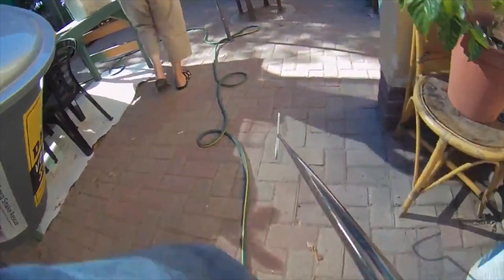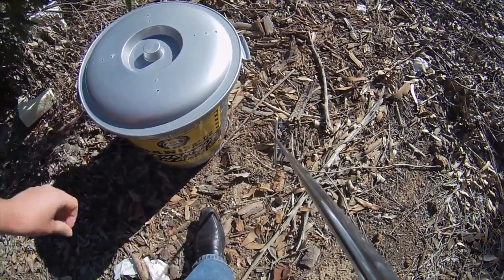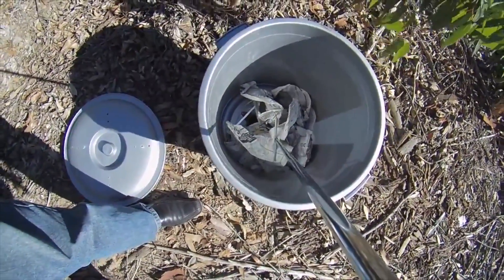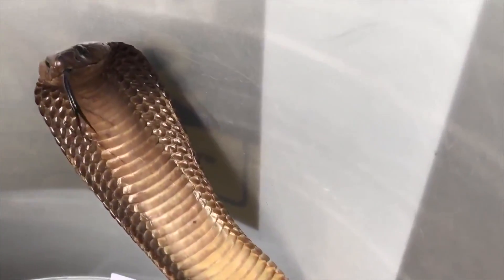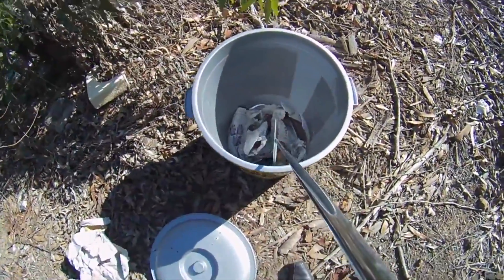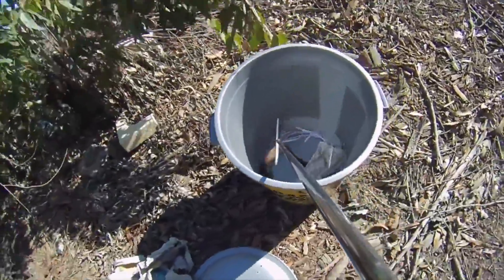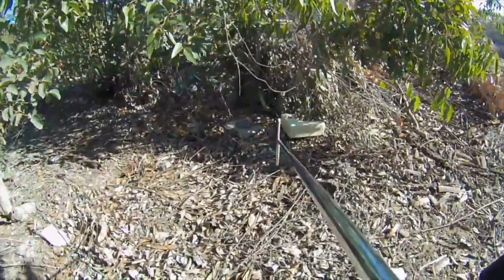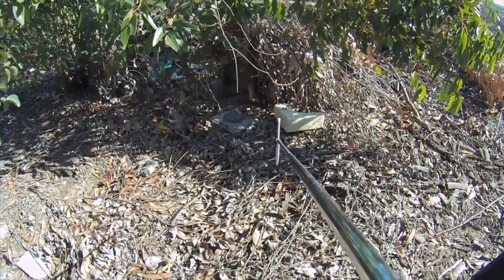Subadult Cape Cobra near Milnerton, Cape Town, Western Cape, South Africa (20170419)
Cape Cobra (Naja nivea) - venomous and very dangerous.

I removed this Cape Cobra from a resident's garage in Milnerton today.